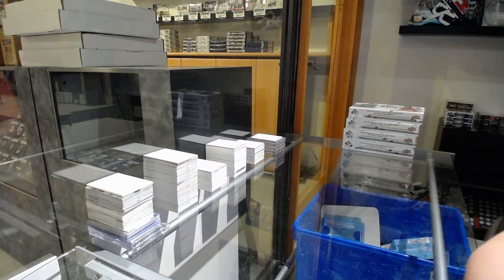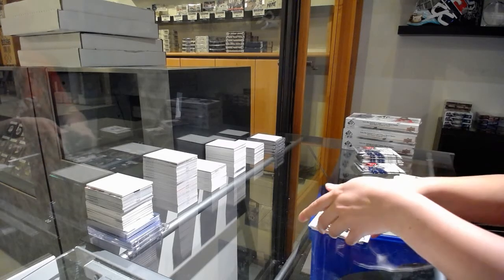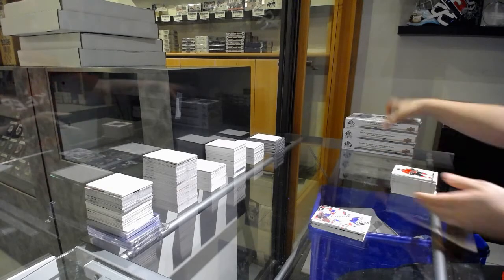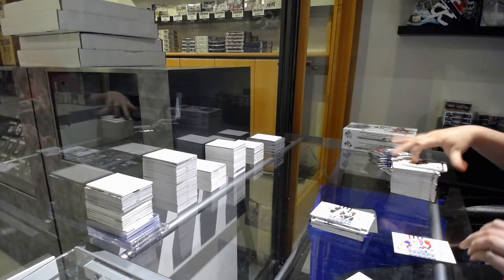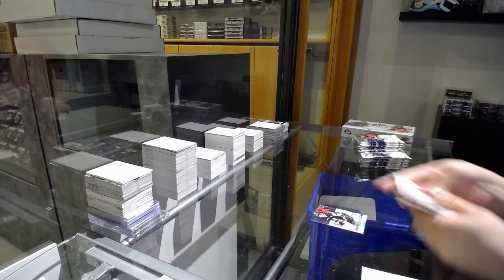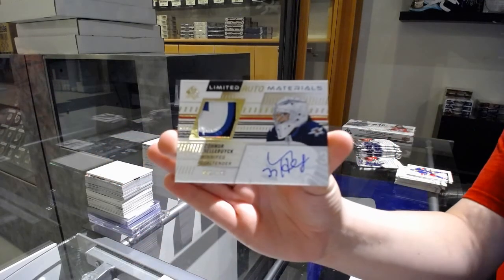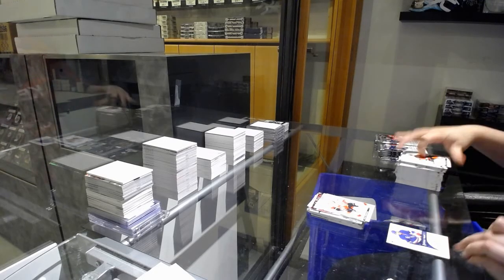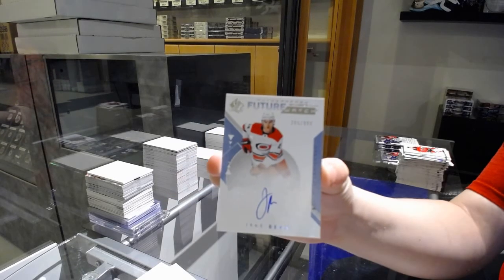19-20 Upper Deck SP Authentic Hockey 4 Box Break - C&C GB #11,609